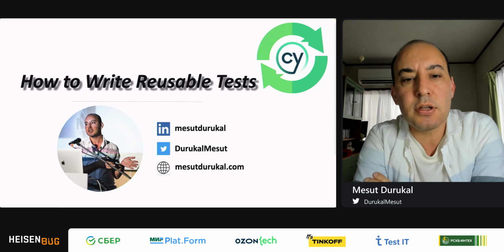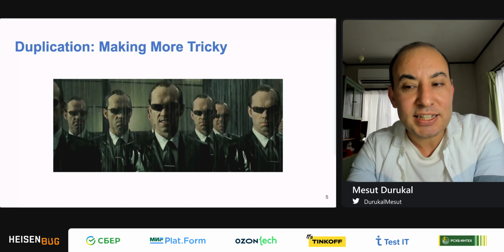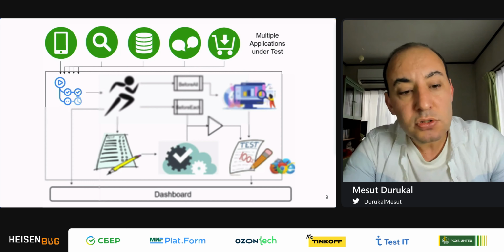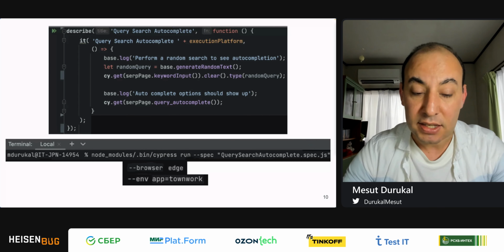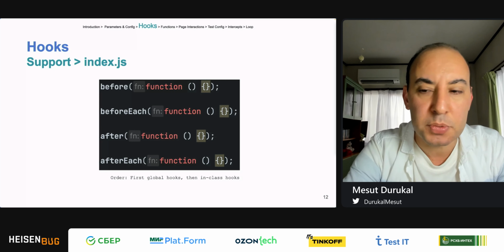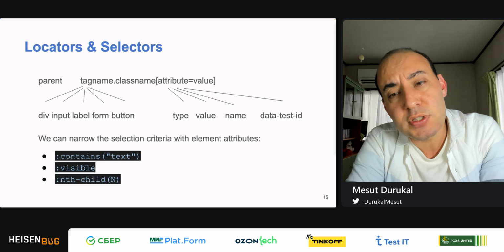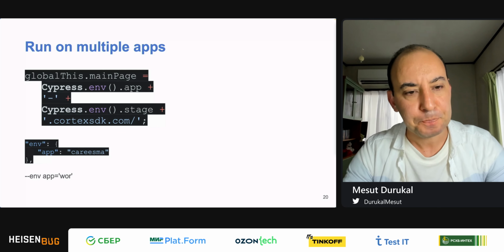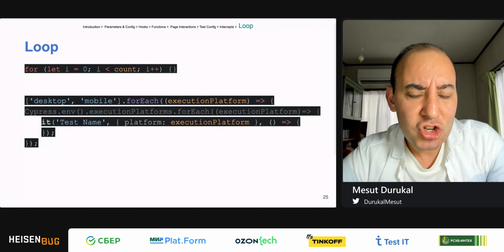Mesut Durukal — How to Write Reusable Tests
In his latest project, Mesut had to test job search web applications targeting different job groups, regions, or job seekers. While the target users or jobs vary, most of the scenarios were common. The simplest scenario is to search for a job by keyword in a specific location.

The problem was to minimize duplication in testing. Mesut has implemented a framework based on Cypress that makes it easy to reuse tests. He shows:
1. How to avoid duplication
2. How to export configurations for different systems and environments
3. How to manage the inclusion of execution suites
4. How to test compatibility across multiple browsers on both mobile and desktop
5. How to run tests to track and fix instability